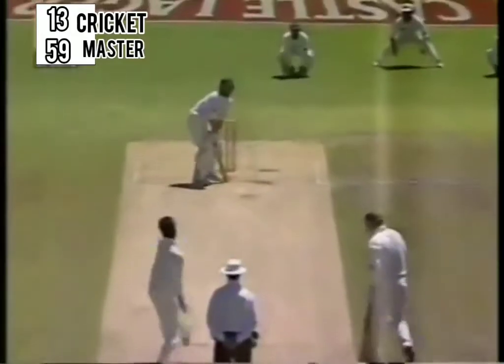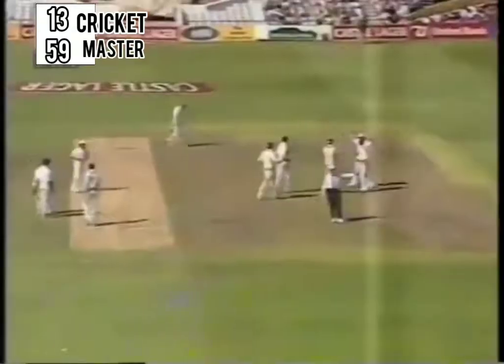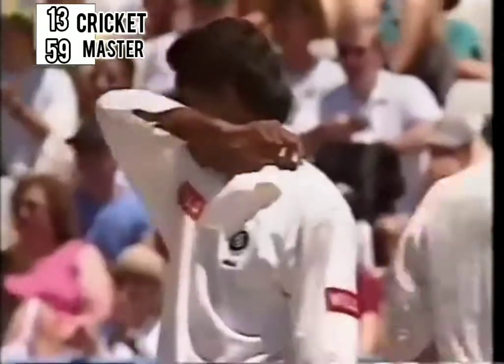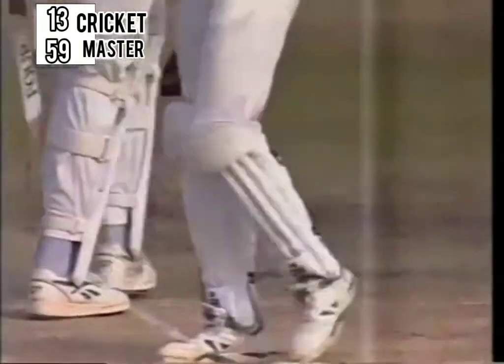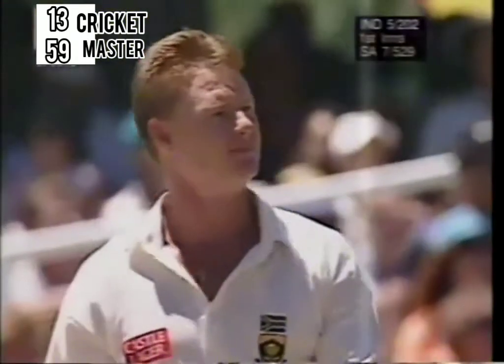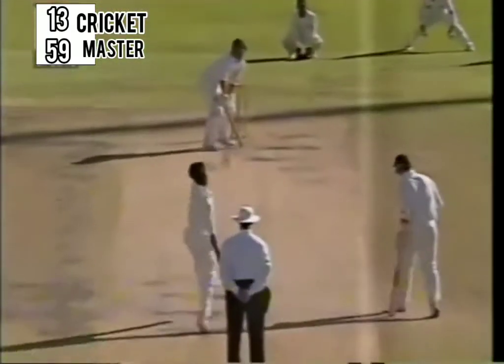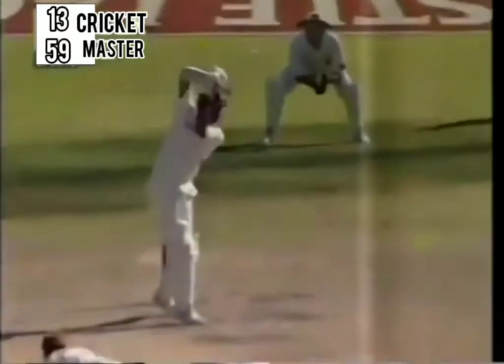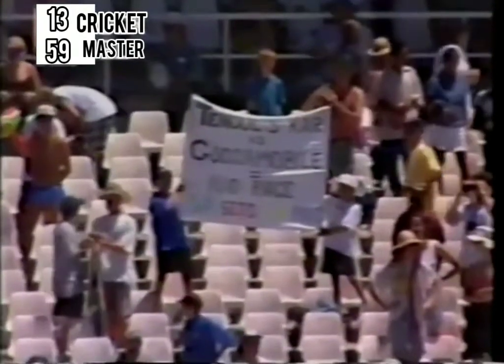India vs South Africa 2nd Test 1997 at Cape Town Highlights